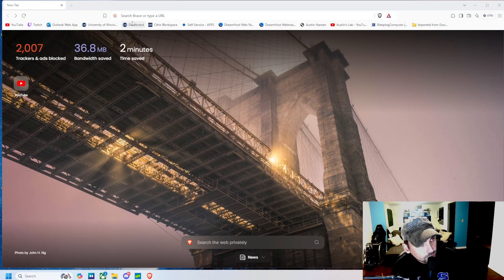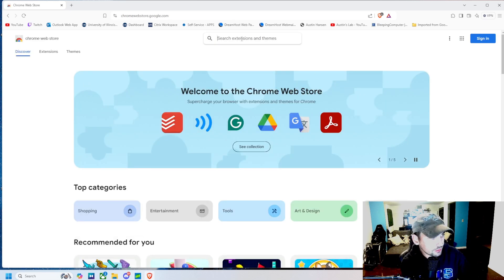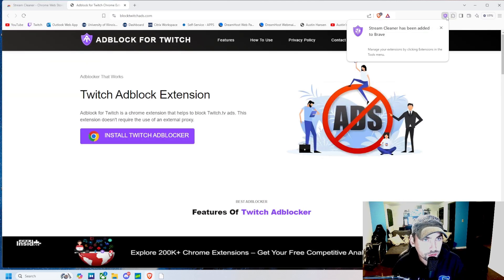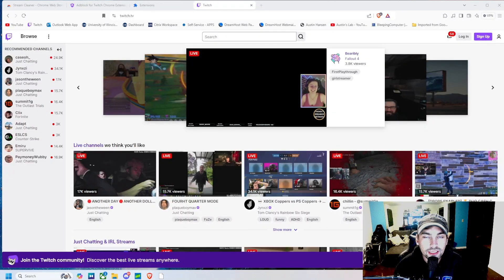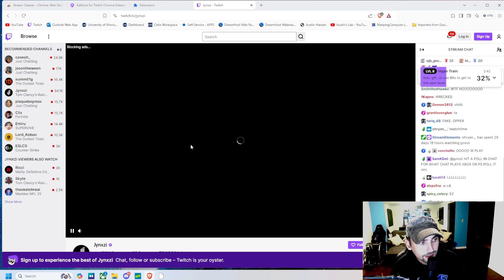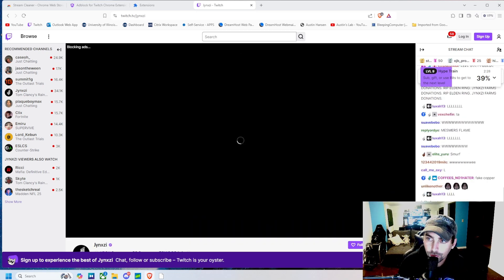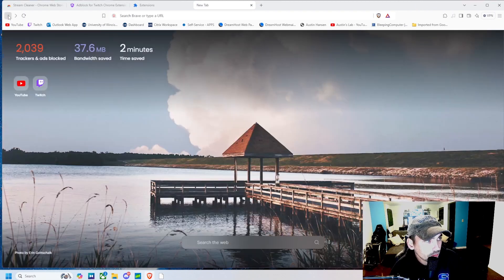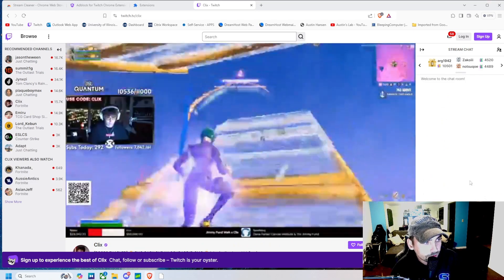How to Block ALL Twitch Ads!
Annoyed by ads on Twitch? In this video, I’ll show you how to block Twitch ads using the Stream Cleaner extension for Chrome or Brave. This ad blocker eliminates pre-roll and mid-roll ads during live streams or videos, allowing you to enjoy uninterrupted content. I’ll walk you through the easy installation process and how to enable the extension to block all ads. Version 1.3.0 even fixes the “commercial break in progress” and purple screen bug. Stream freely without ad interruptions using this effective Twitch ad blocker!